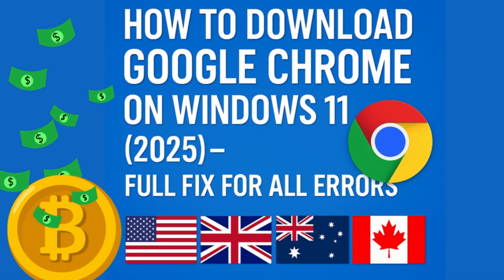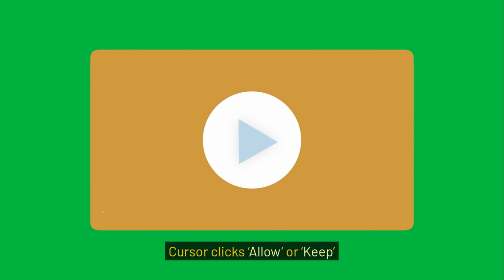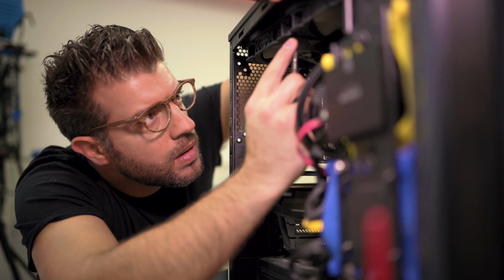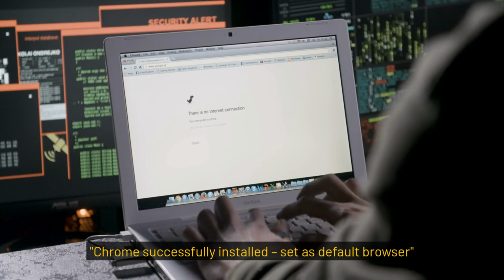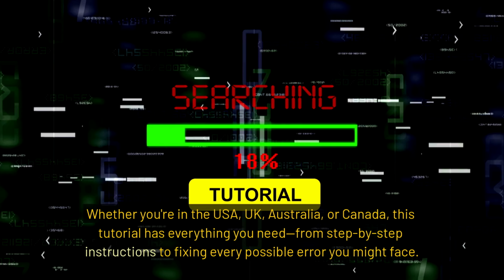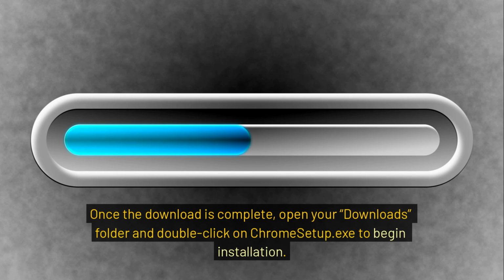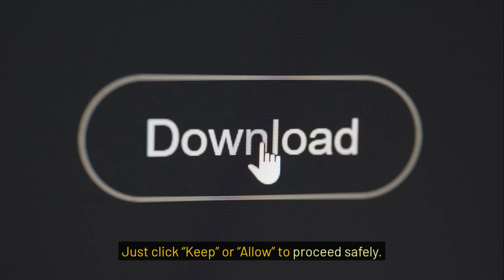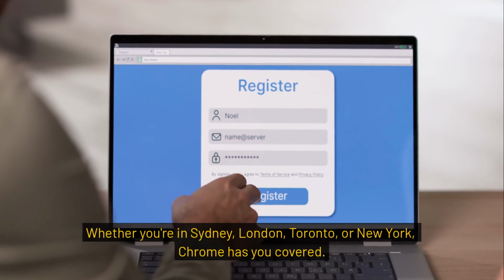How to Download Google Chrome on Windows 11 (2025) – Full Fix for All Errors USA, UK, AUS, CAN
Having trouble downloading Google Chrome on your Windows 11 device in 2025? This step-by-step tutorial covers everything you need to know—how to download, install, and fix all common Chrome setup errors.

✅ 100% working fix for:

“Installation failed” error

“Download interrupted” error

Chrome won’t install on Windows 11

Regional issues (USA, UK, AUS, CAN)

🌍 This guide is perfect for users in: 🇺🇸 United States
🇬🇧 United Kingdom
🇦🇺 Australia
🇨🇦 Canada

🔧 What you’ll learn in this video:

How to safely download Chrome from the official site

How to fix security or antivirus blocks

How to run as administrator

How to remove previous Chrome installations

How to adjust Chrome settings by region

📌 More guides like this:
🔹 [How to Use YouTube Like a Pro in 2025]
🔹 [Best Chrome Extensions in 2025]

google chrome download windows 11, chrome not installing fix, how to install chrome on windows 11, chrome download problem 2025, chrome setup fix windows 11, fix chrome error windows 11, google chrome install error, install google chrome windows 11 2025, google chrome setup usa uk aus can, tech tutorial 2025, windows 11 chrome guide, dezco morgan